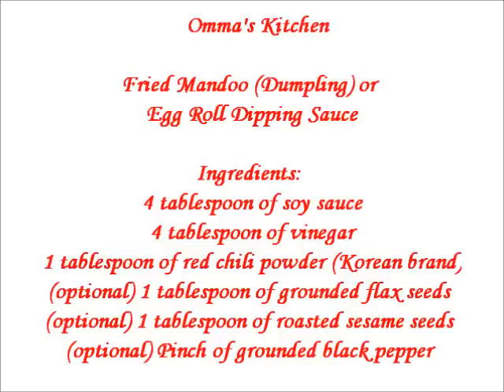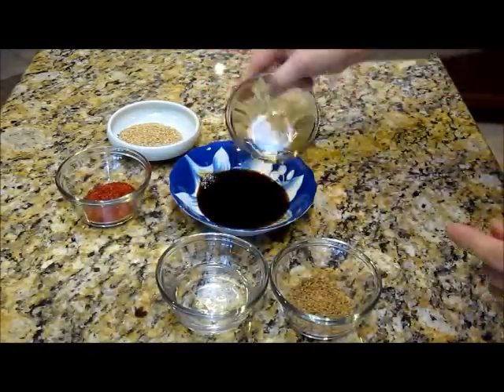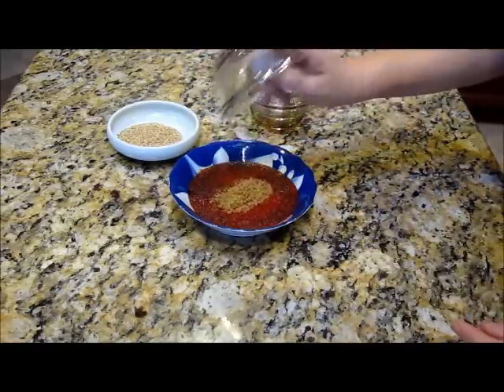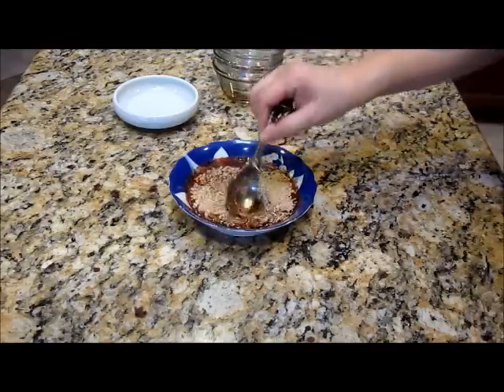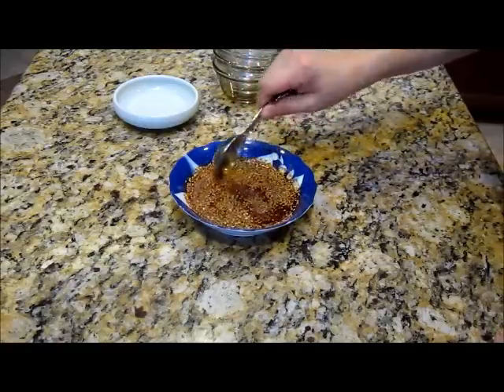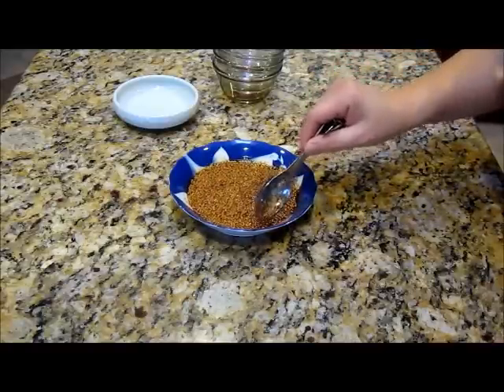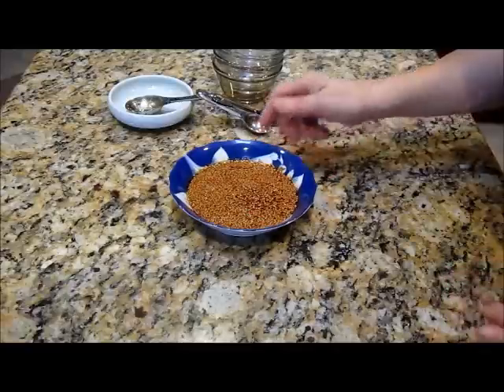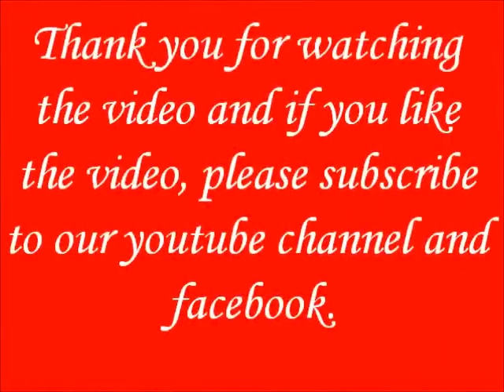Korean Mandu/Dumpling Dipping Sauce with Flax Seeds(아마씨 들어간 만두양념장)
This sauce is perfect to eat with fried Mandoo/Mandu aka Korean Dumplings or egg rolls.

Ingredients:

4 tablespoons of soy sauce
4 tablespoons of vinegar
1 tablespoon of red chili powder
(Optional) 1 tablespoon of grounded flax seeds
(Optional) 1 tablespoon of toasted sesame seeds
(Optional) Pinch of grounded black pepper

You can also add some chopped garlic and chopped green onion too.